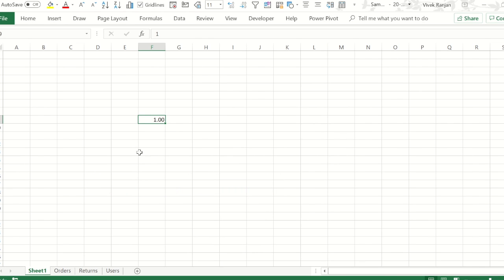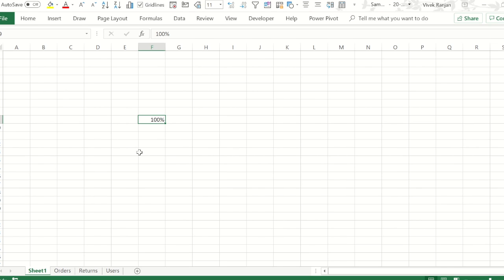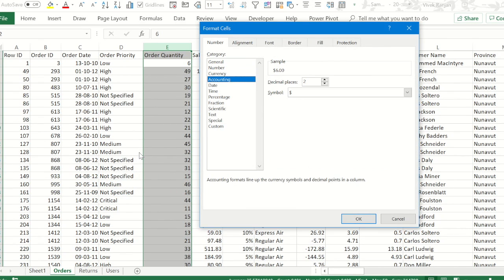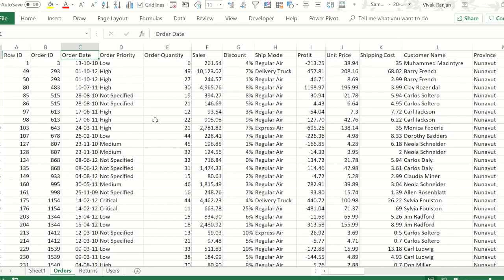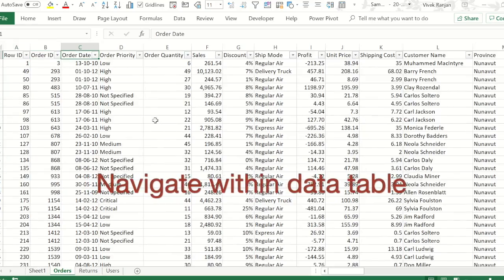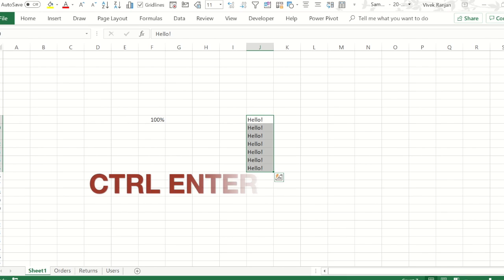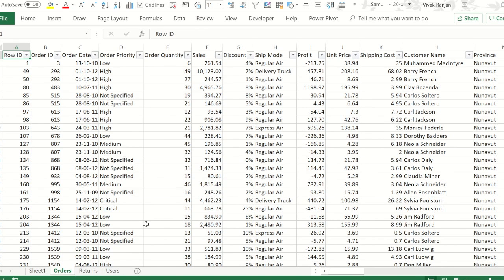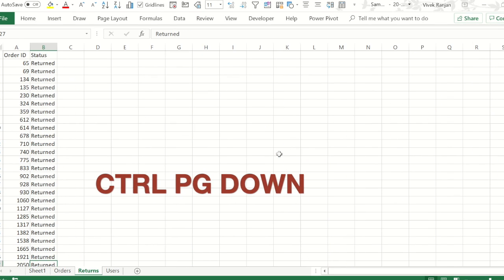MS Excel QuickBytes # 2: - Keyboard Shortcuts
Keyboard shortcuts are always helpful and saves time and effort. In this quick video, you will learn few very useful and commonly used keyboard shortcuts